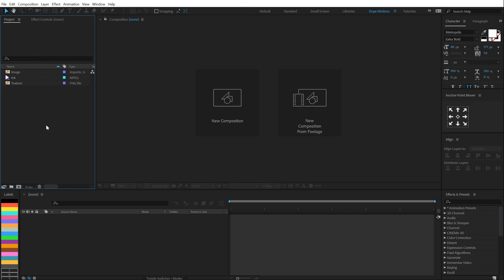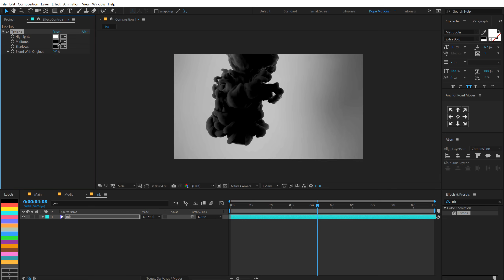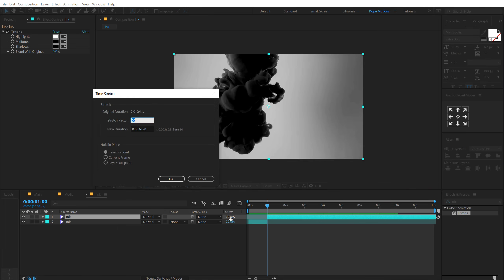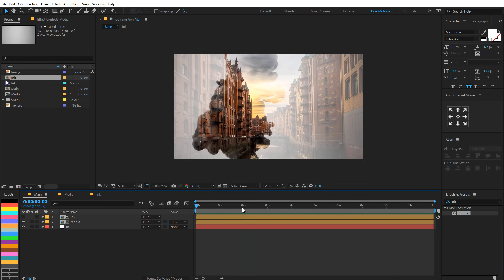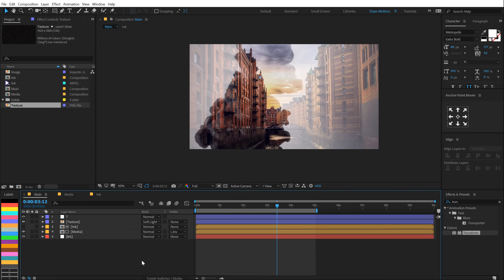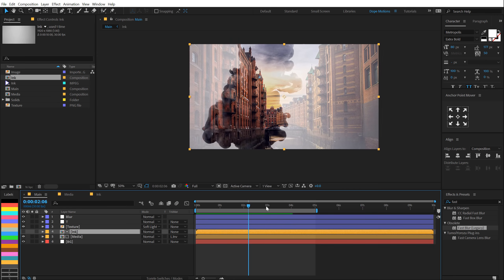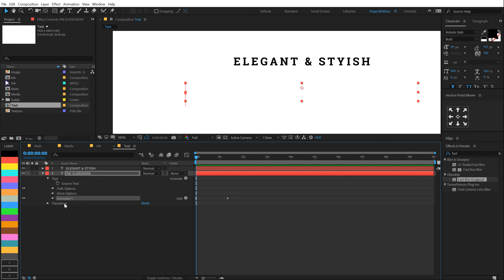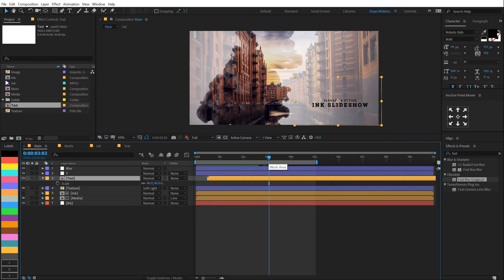After Effects Tutorial - Ink Reveal Animation in After Effects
Hey everyone in this after effects tutorial we will create a ink reveal animation in after effects, we will cover topics like ink reveal after effects tutorial, ink effect in after effects, ink animation after effects tutorial, ink slideshow after effects tutorial and more!